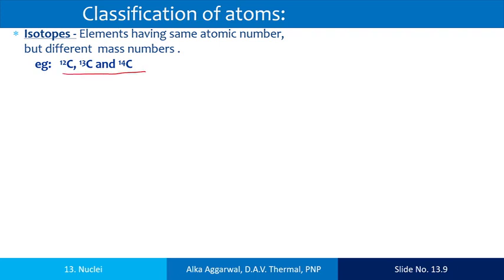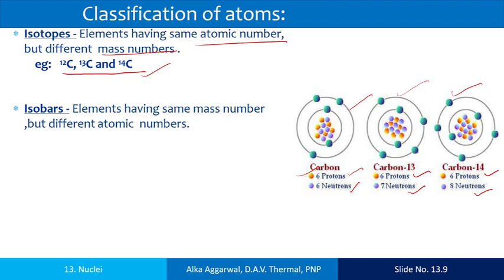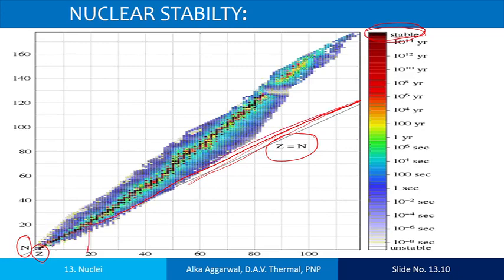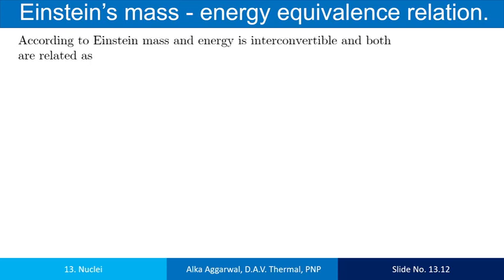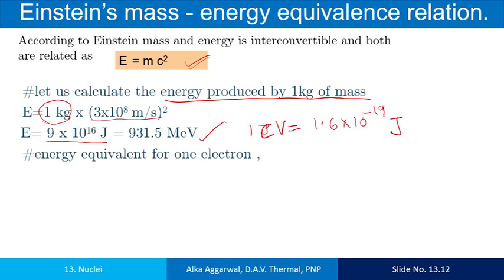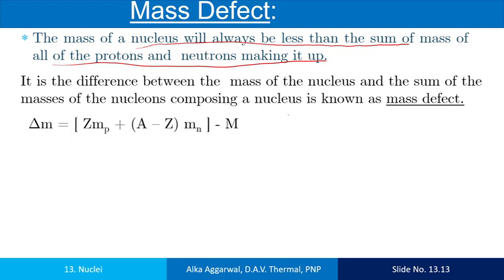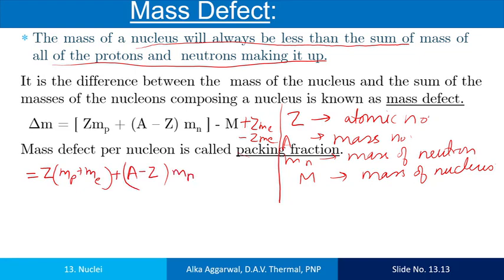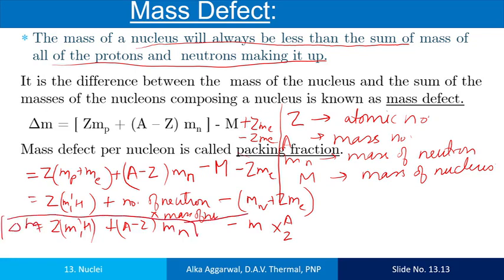Class 12th, Subject Physics, Chapter 13, Part 2